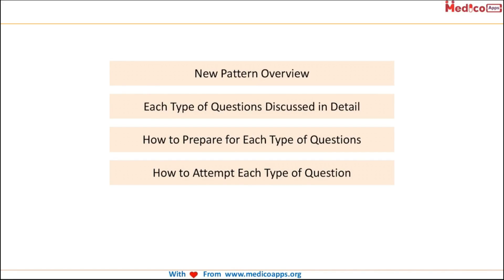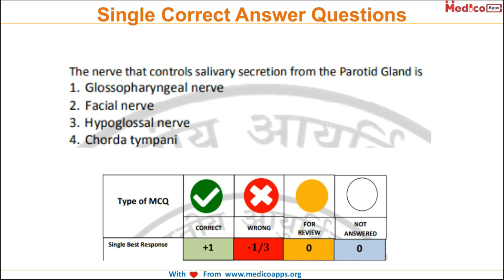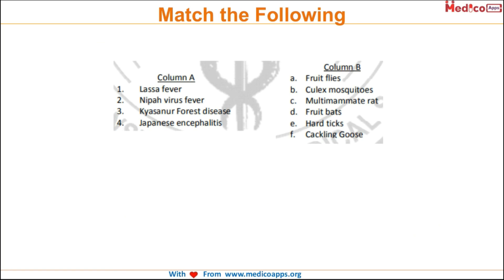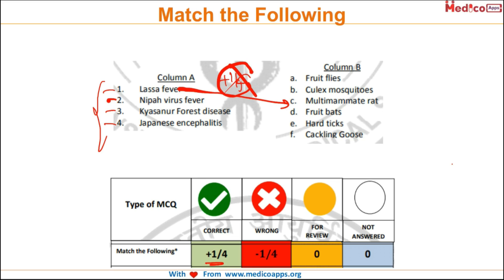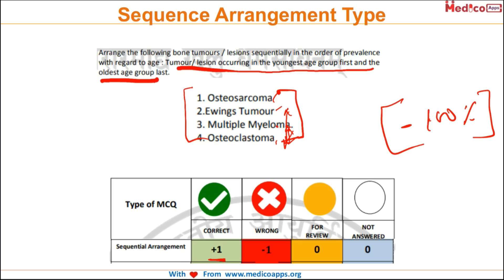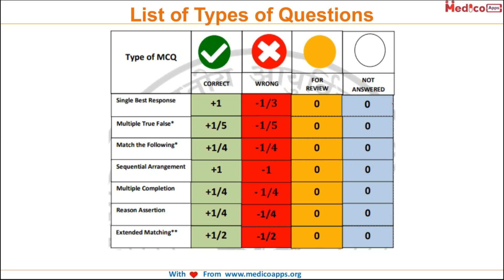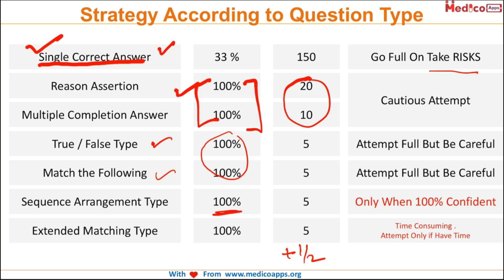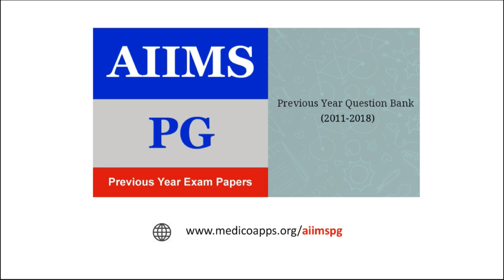AIIMS PG New Pattern [2019]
1. The New Pattern of Questions in AIIMS PG - 2019
2. Each New Type of Question Explained in detail
3. What would be the approximate number of each type of questions
4. What should be your preparation strategy for each type of question
5. What should be your Attempting Strategy in Exam for each type of questions

In case you want to Download the AIIMS Previous Year Questions App goto